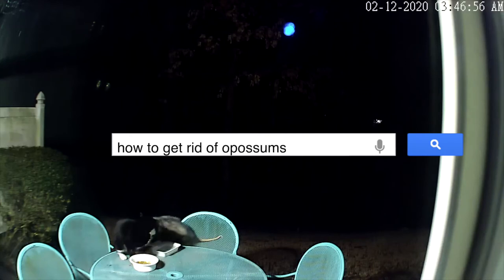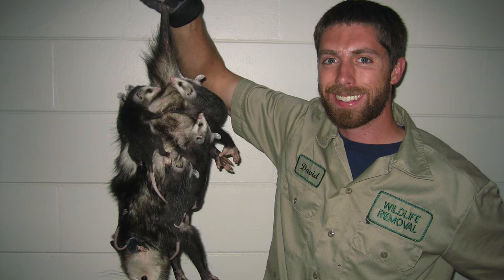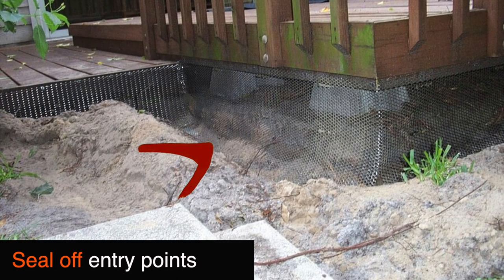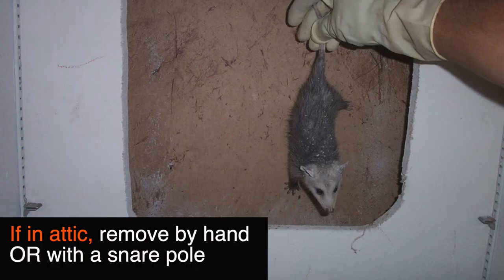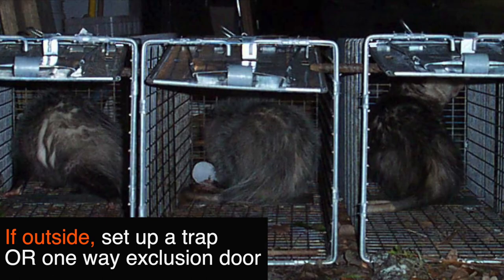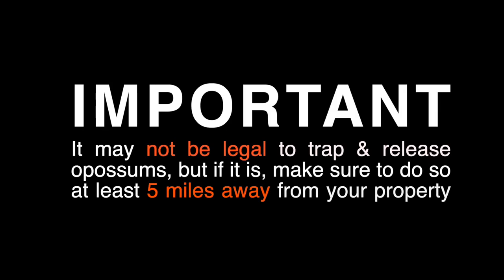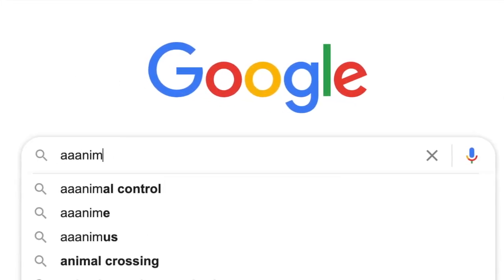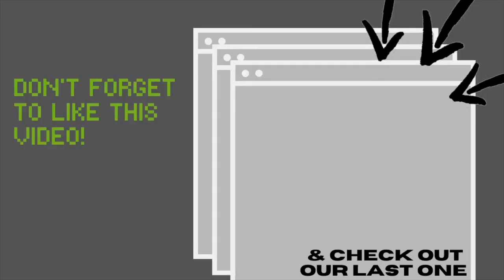How to Get Rid of Opossums (Actionable) in 2024!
Have you heard or seen opossums in your attic? This video provides a step-by-step tutorial on how to get rid of opossums in your attic safely, effectively, and efficiently. In it, you will find 5 easy steps you can follow in order to remove your opossums.

*scroll midway through the page to find the steps!

CHAPTER TITLES
Here's a rundown of where you can find each step in the video:

0:18 DISCLAIMERS
0:37 STEP 1
0:52 STEP 2
1:16 STEP 3
2:00 STEP 4
2:20 STEP 5

Thanks for tuning into today's video: How to Get Rid of Opossums (Actionable) in 2024! If you made it to the end of the video, be sure to give the video a thumbs up and leave a comment down below letting us know any questions you may have about opossums or the process! As always, we will be checking them regularly to respond to you.